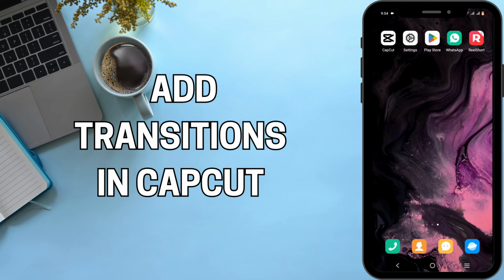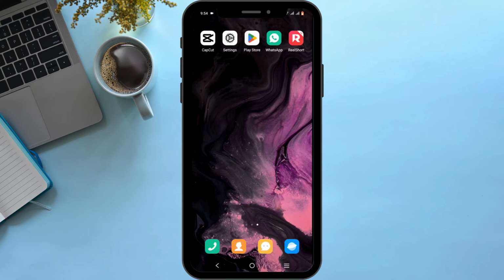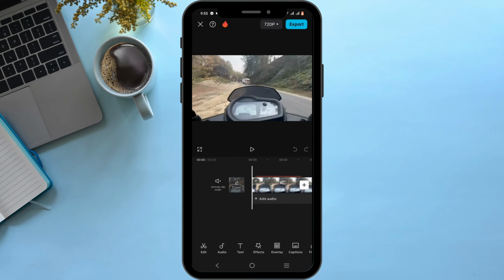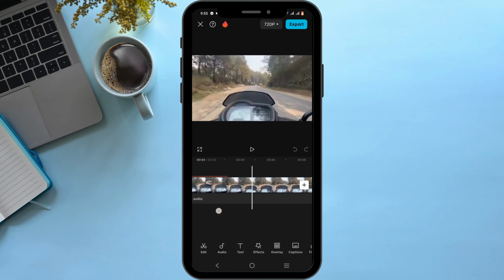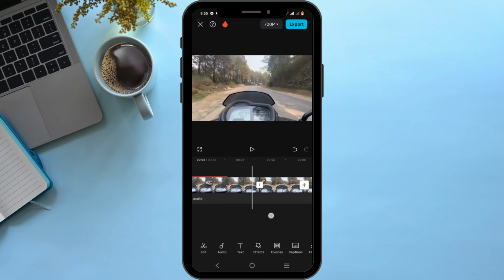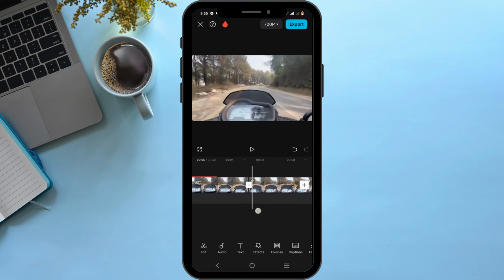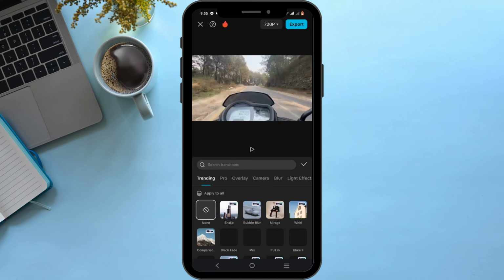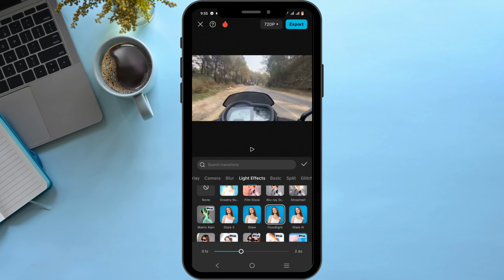How to Add Transitions in CapCut | Smooth Video Transitions (2024)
Want to add smooth transitions to your videos in CapCut? This video will guide you through the steps to apply video transitions in 2024.

In this guide:
0:00 - Introduction
0:05 - How to Add Smooth Transitions in CapCut

Learn how to select and apply transitions between clips, customize the duration and style of transitions, and enhance the flow of your videos. Discover tips on using transitions effectively to create professional-looking edits.

Add smooth transitions in CapCut and elevate your video editing skills today!